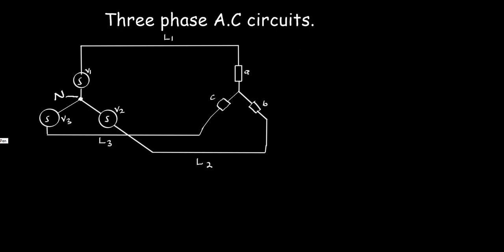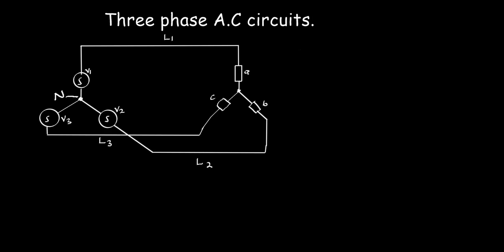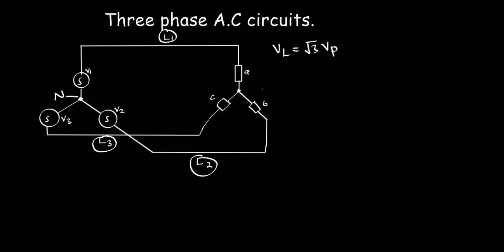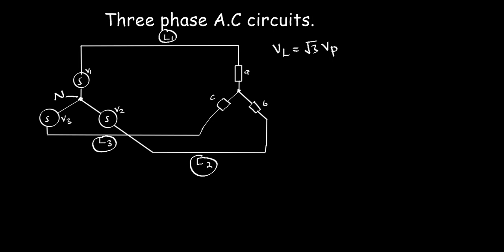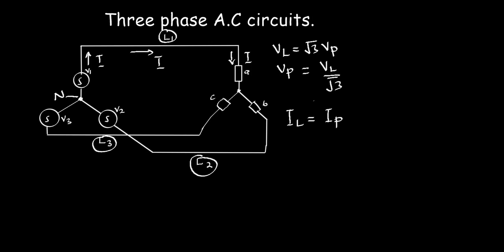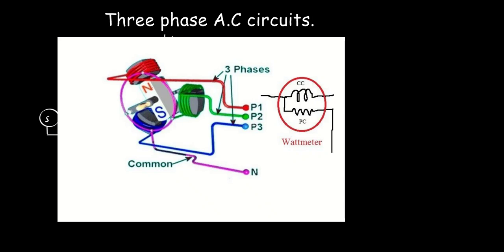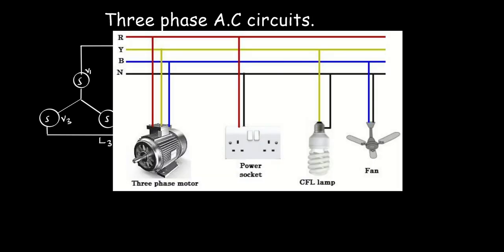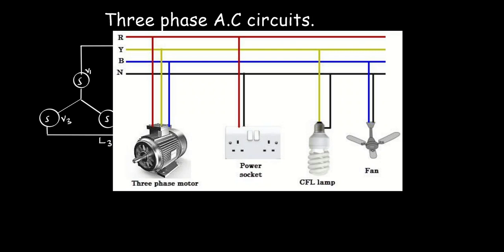Three phase AC circuit (star connection)